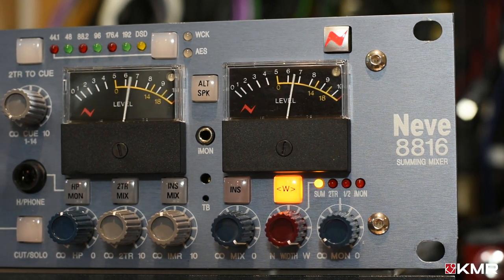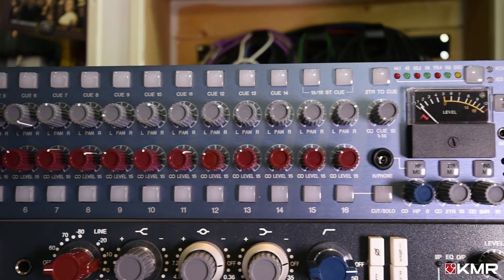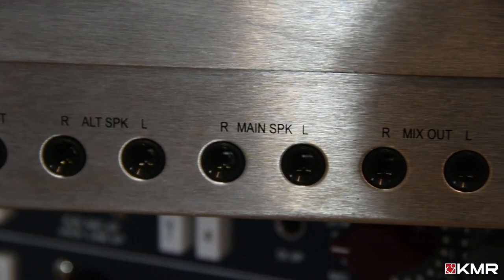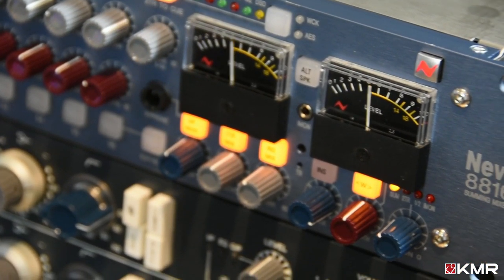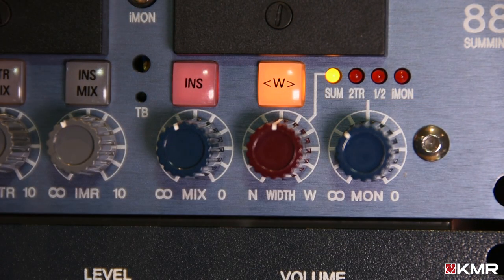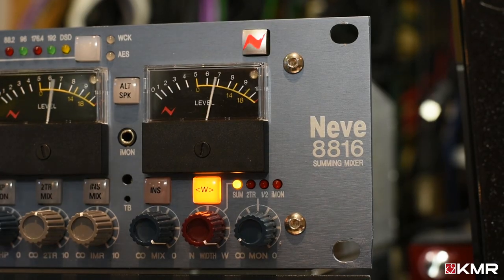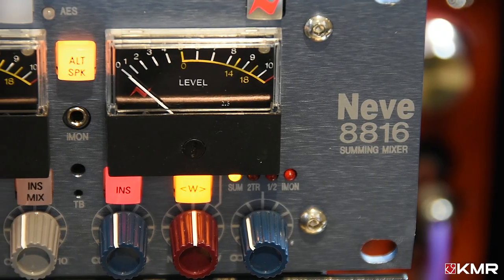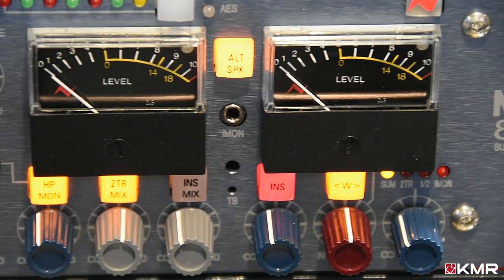Neve 8816 Summing Mixer | KMR Audio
KMR Audio overview of the excellent Neve 8816 Summing mixer, always available on Demo